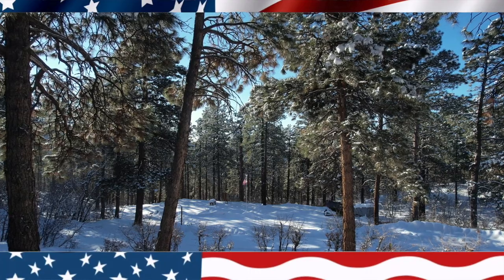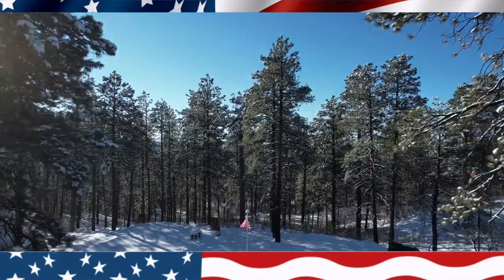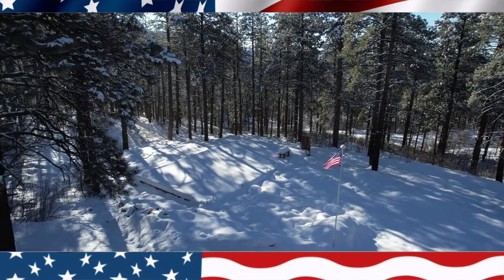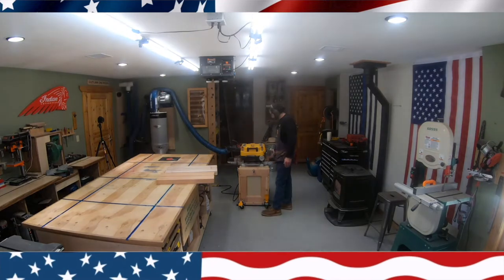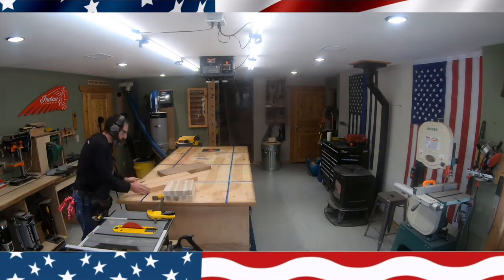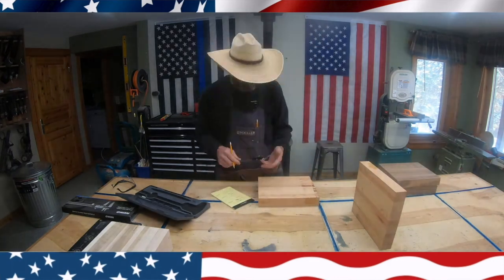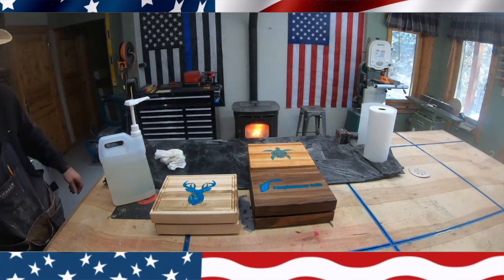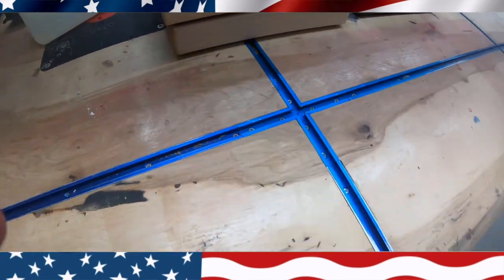MY TOP SELLING CUTTING BOARDS EPOXY INLAY